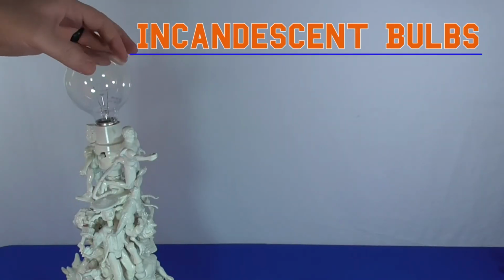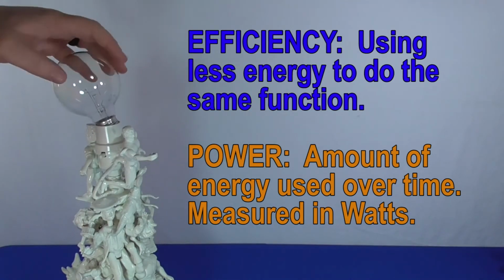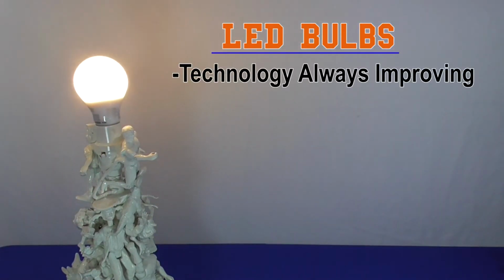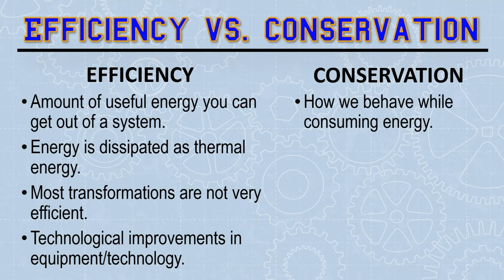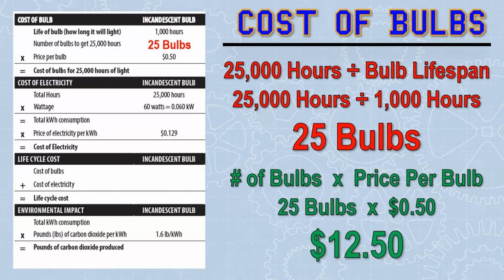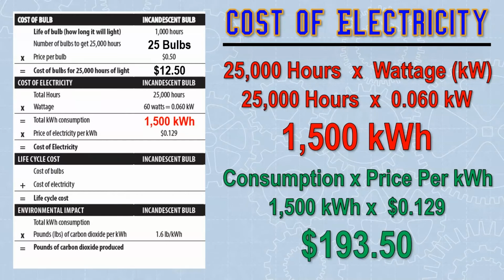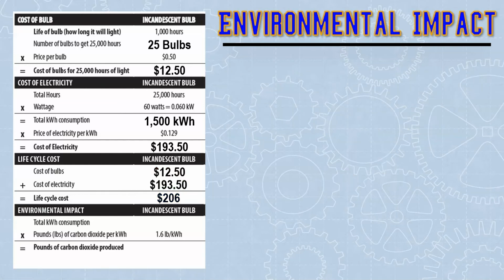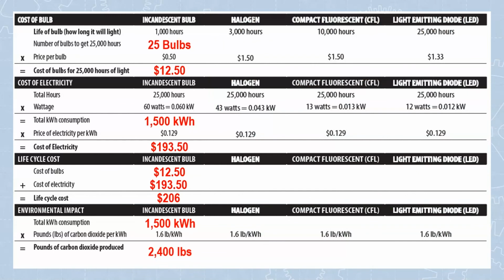Facts of Light